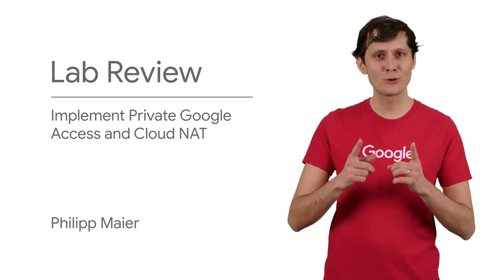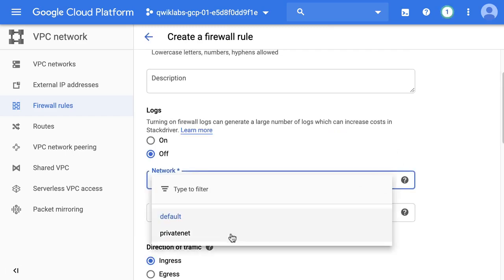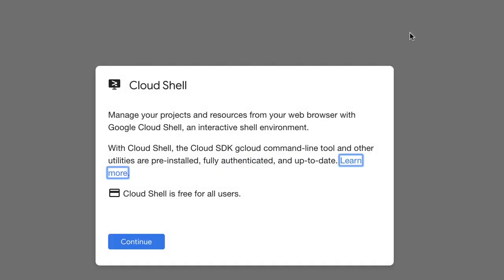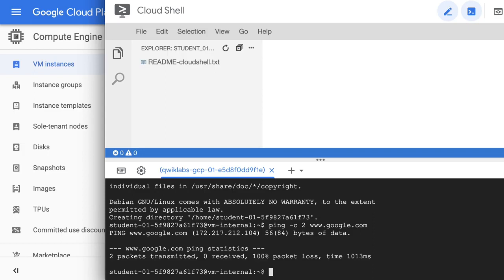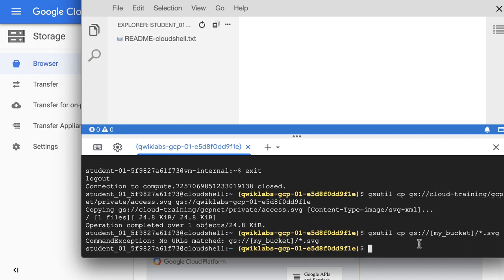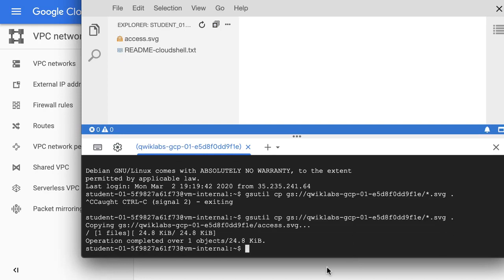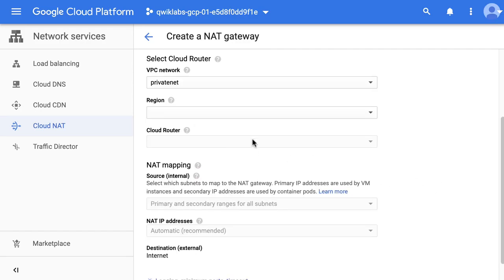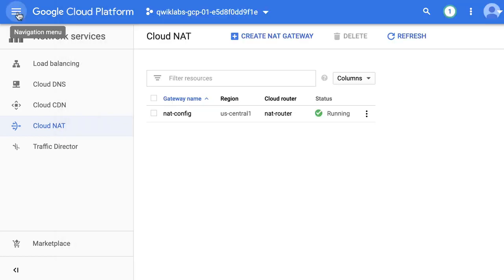2.17 Lab Review Implement Private Google Access and Cloud NAT | Virtual Networks | Essentials Google